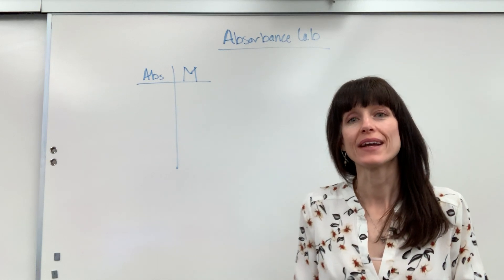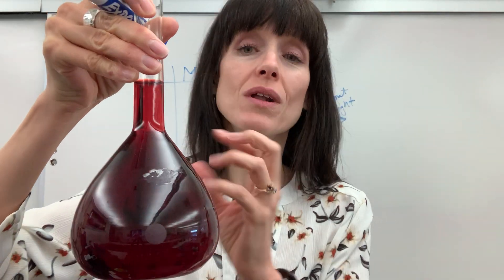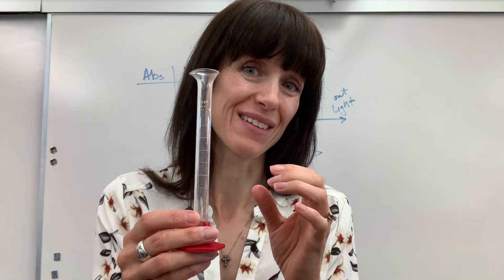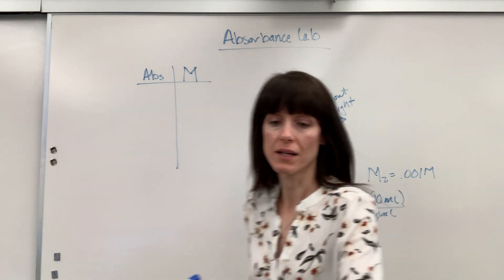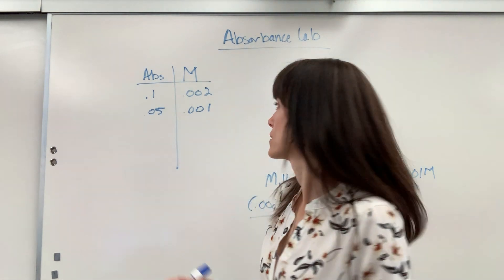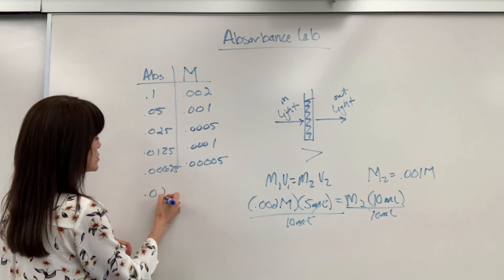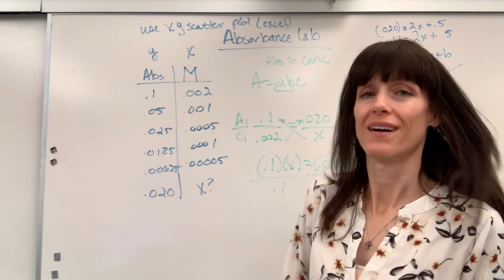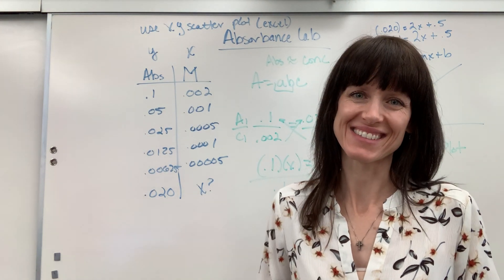Absorbance Lab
Explanation and mini-demonstration of how to do an absorbance lab using dilutions and a Beer Lambert Plot.